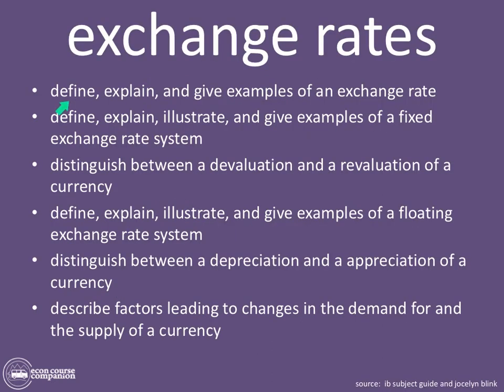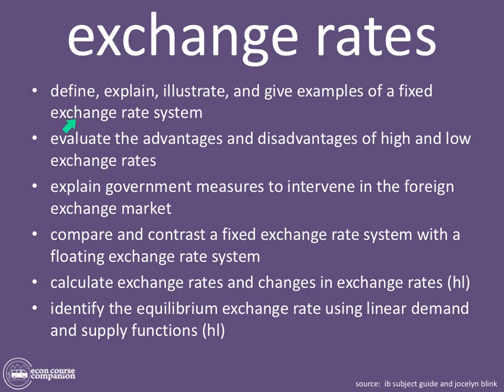Exchange Rates | IB Economics Review | IB International Economics | The Global Economy